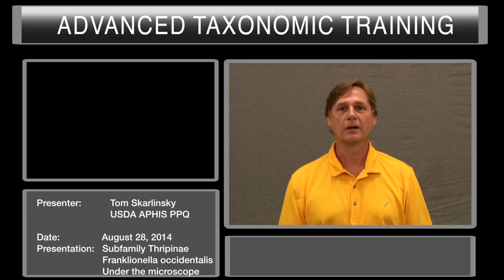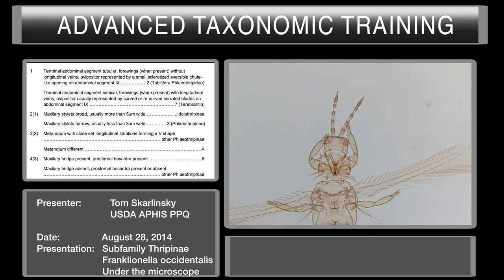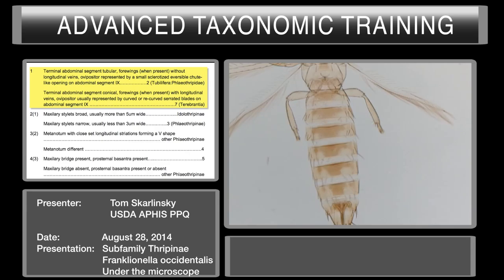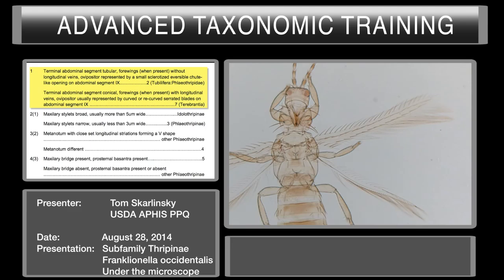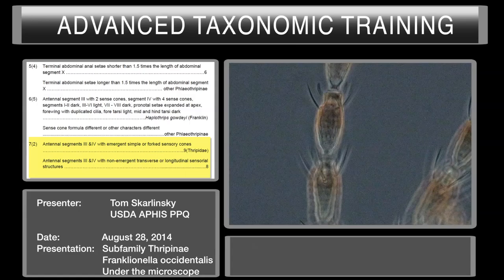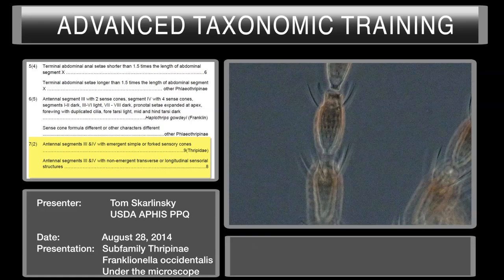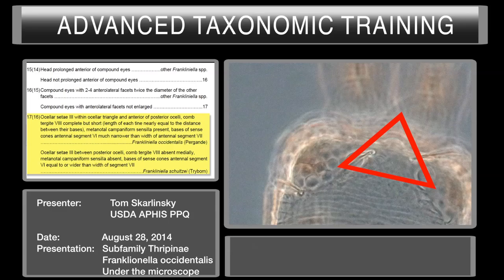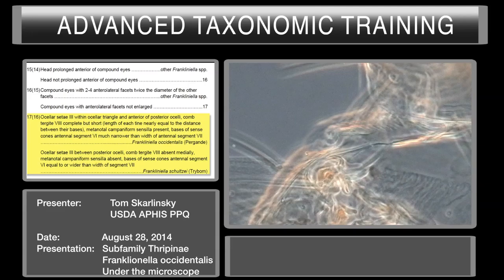Subfamily Thripinae Frankliniella occidentalis Under the microscope